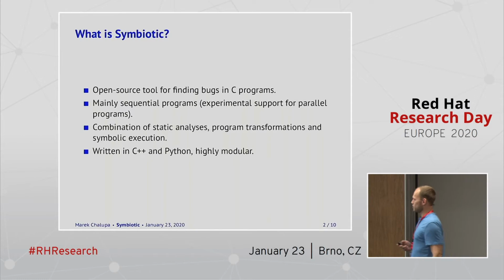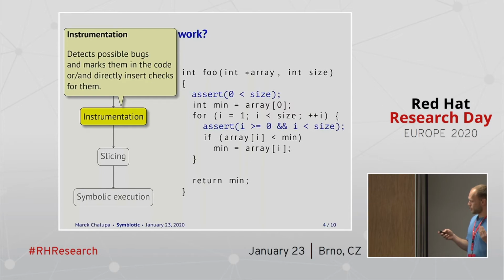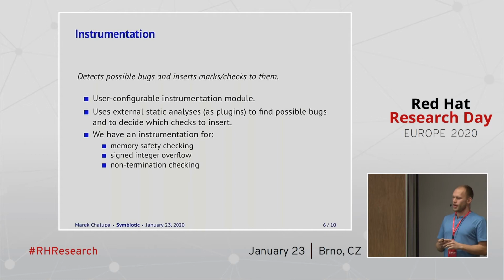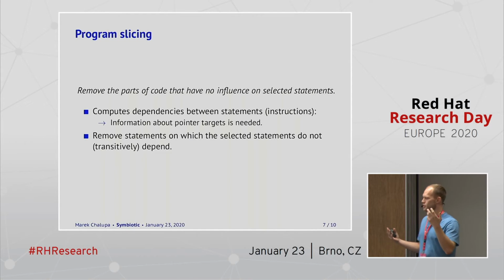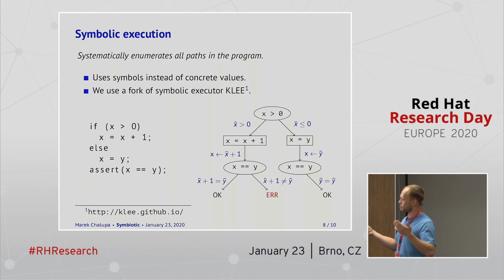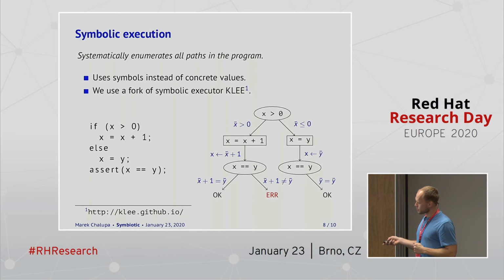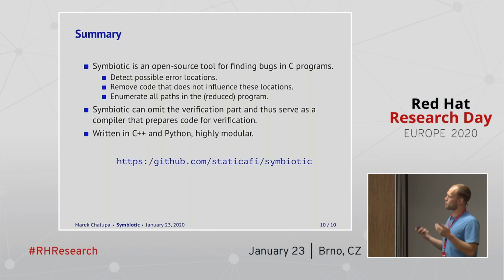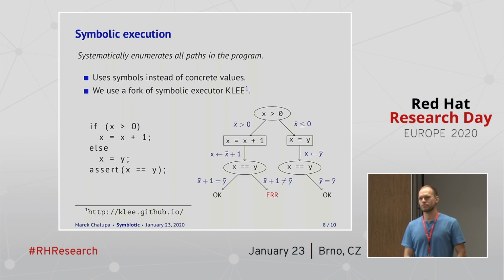Symbiotic: program slicing framework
Symbiotic is a framework that takes a C or LLVM program and generates a new program suited to analysis and verification. To reach its aims, Symbiotic uses instrumentation combined with static analyses, program slicing and compiler optimizations. It can also seamlessly run several program analysis tools on the generated program. In this talk, I will briefly describe how Symbiotic works and how it can be used.

Speaker: Marek Chalupa